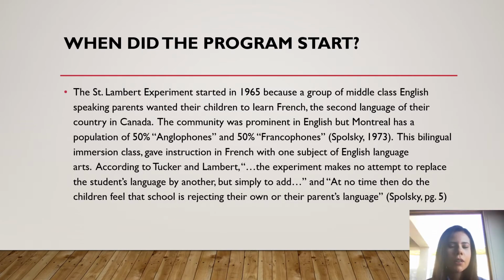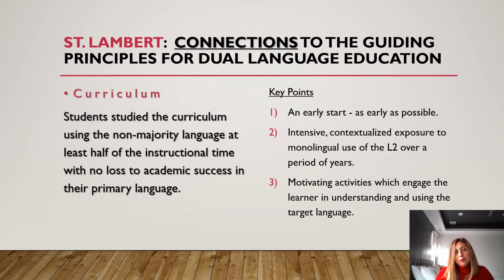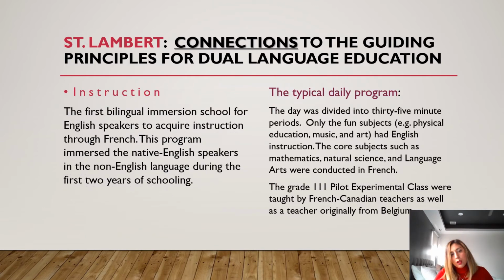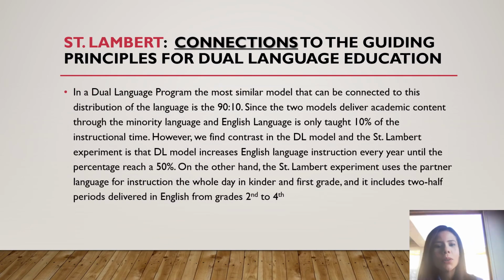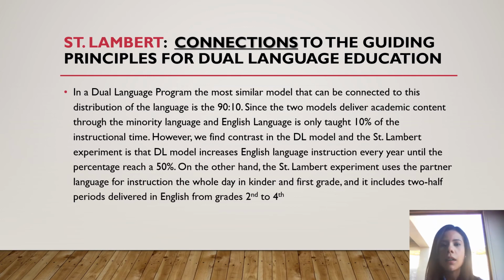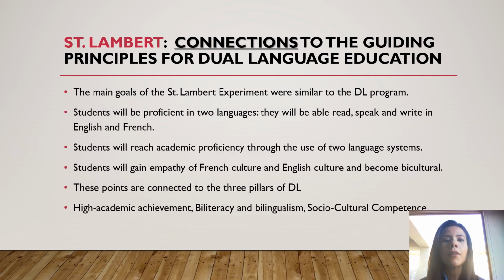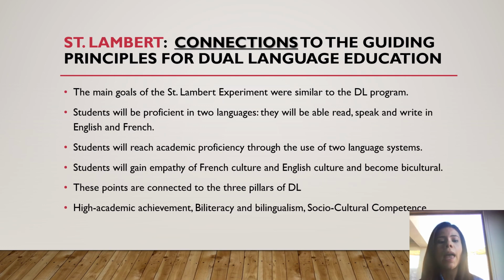Final Bilingual education of children St Lambert 02